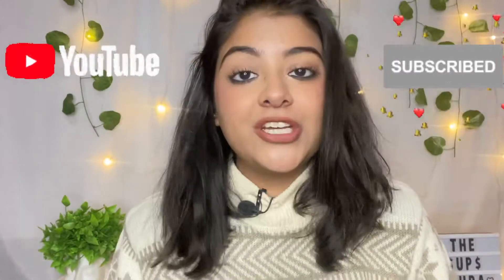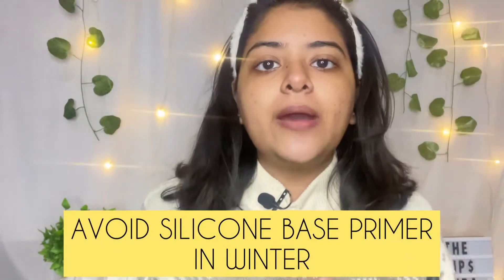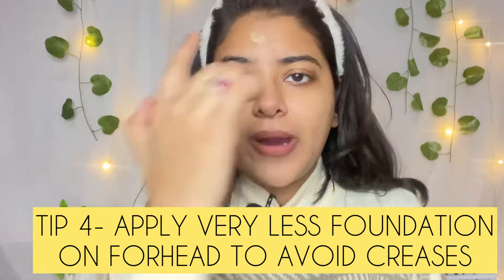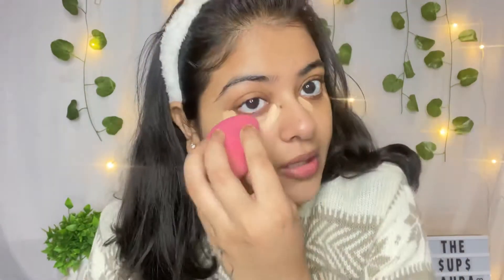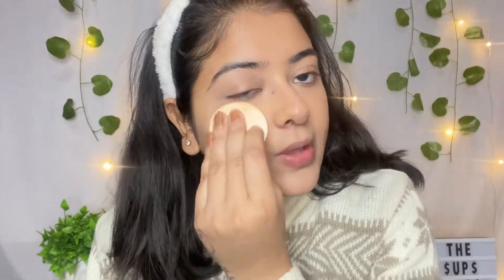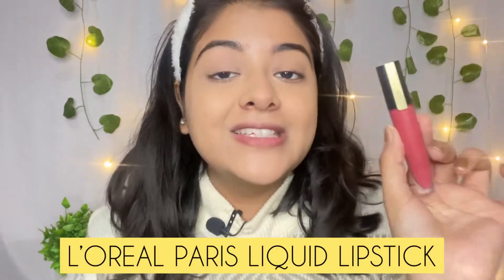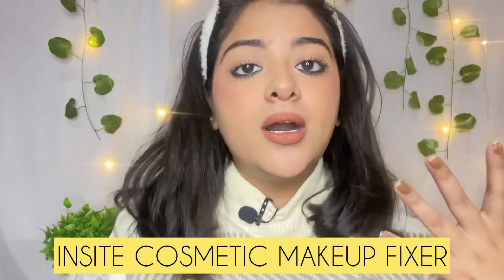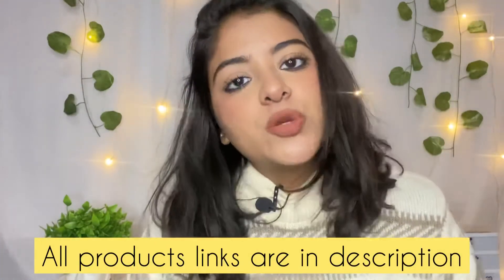Everyday makeup look ( no makeup makeup look) with winters essential tips🥰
Hello my honey bonnies😘

So this is my signature makeup look (no makeup makeup look/ everyday makeup look) with some winters essential tips ..

I hope you like this simple makeup tutorial 🥰

Products links 👇🏻

1- WET N WILD PRIME FOCUS PRIMER SERUM

2- NYKAA SKIN SHEILD ANTI POLLUTION FOUNDATION

3- SWISS BEAUTY LIQUID CONCEALER

4- MAYBELLINE FIT ME COMPACT POWDER

5- L’OREAL PARIS LIQUID LIPSTICK I CHOOSE

8- FACES CANADA KAJAL PENCIL